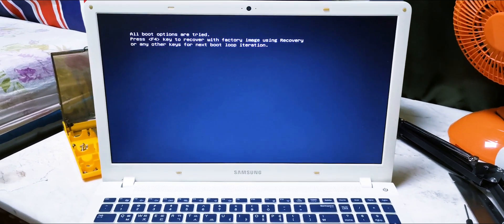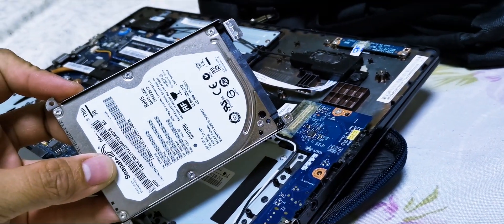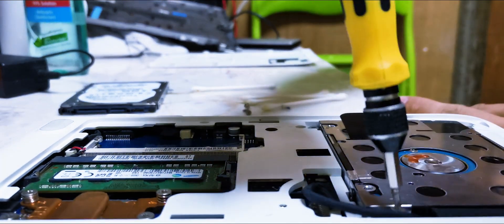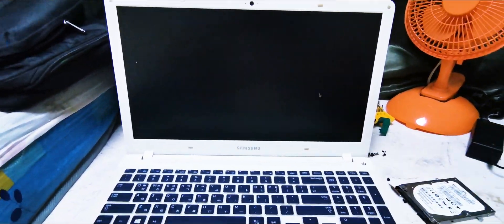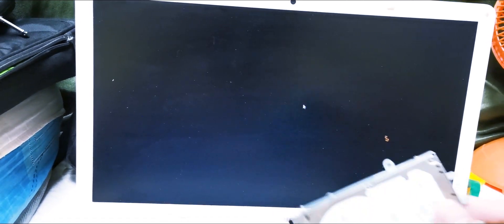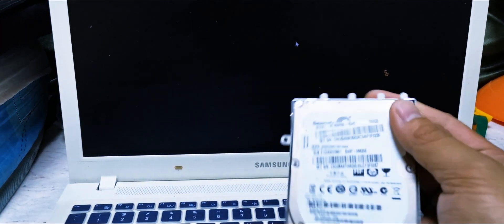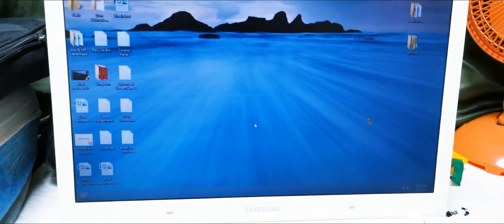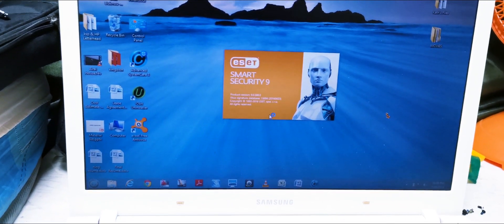Hard Disk Error, All Boot Option Are Tried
Hard Disk Error
If you saw this message, Fix the hard disk, basic step, Take out/in, if still error insist, change the Hard Disk.